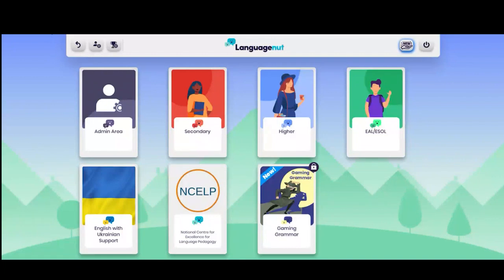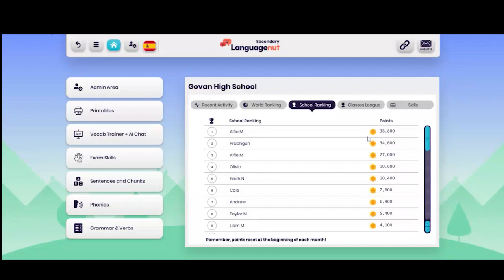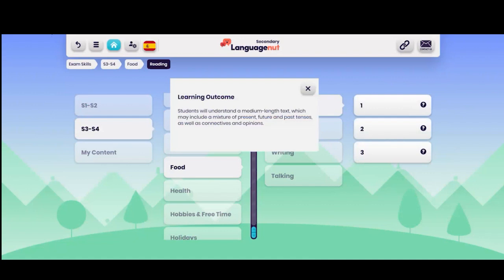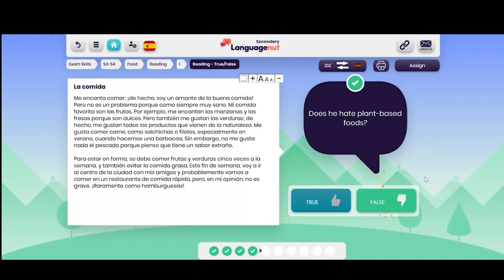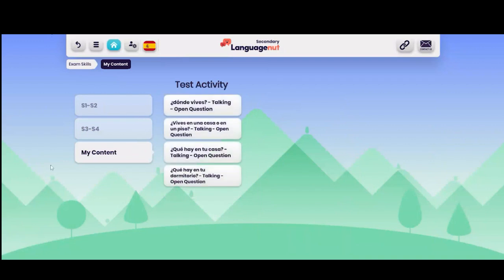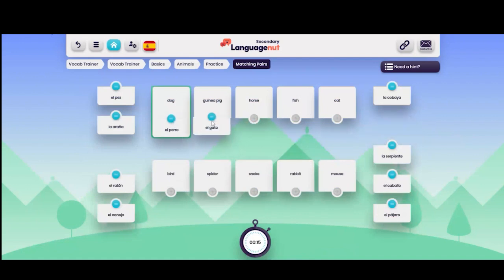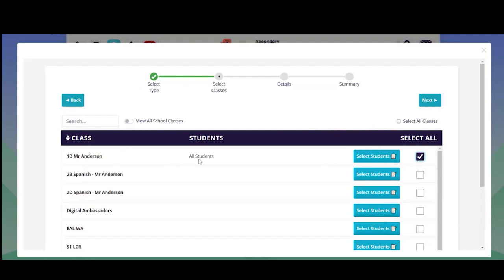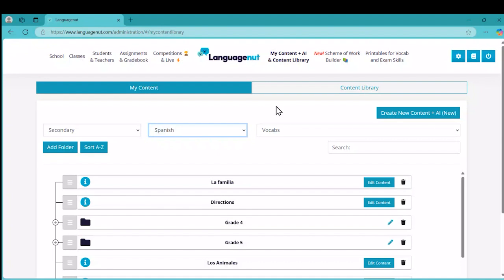Focusing on Reading Skills for Secondary Exams using Languagenut with Callum Anderson